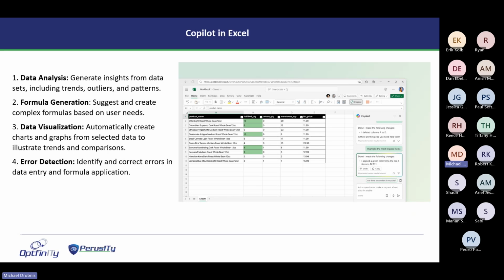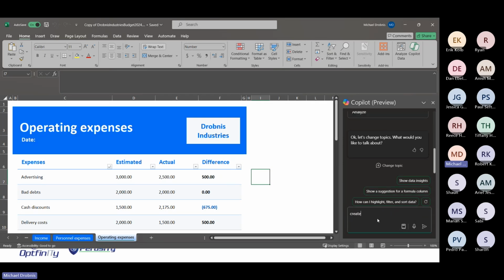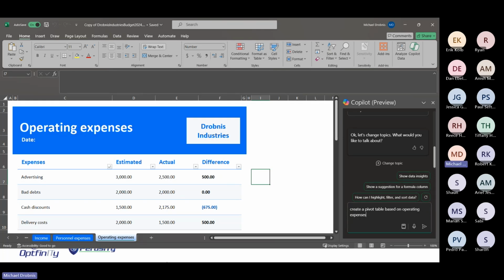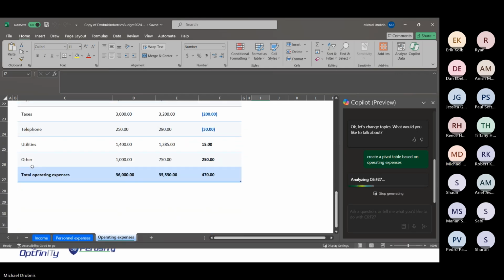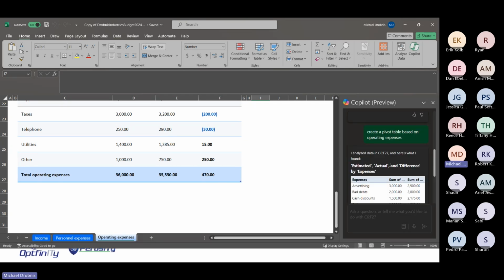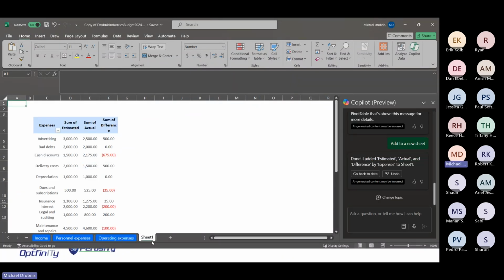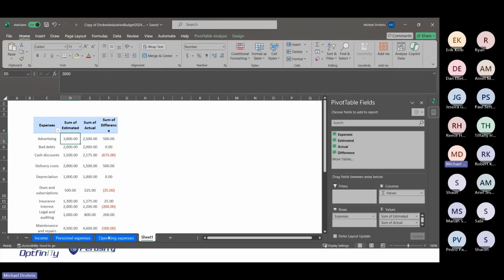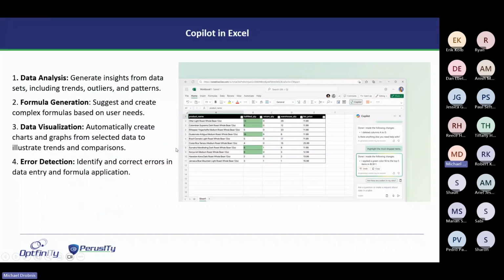Microsoft Copilot in Excel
Learn how to use Microsoft Copilot to help you save time in Excel.